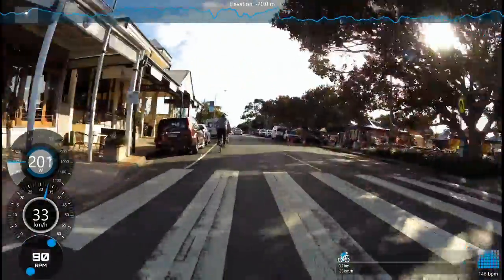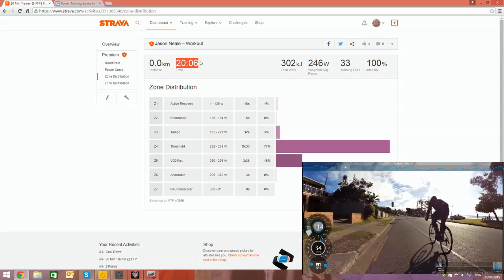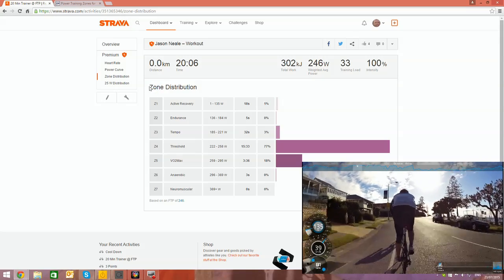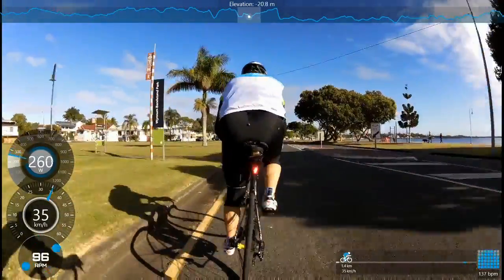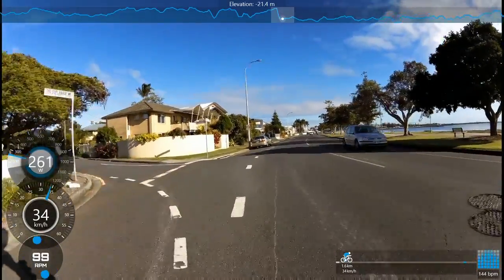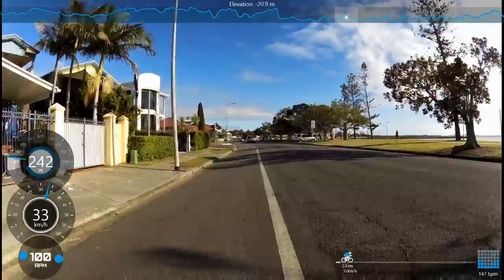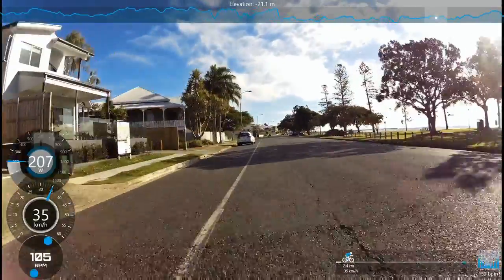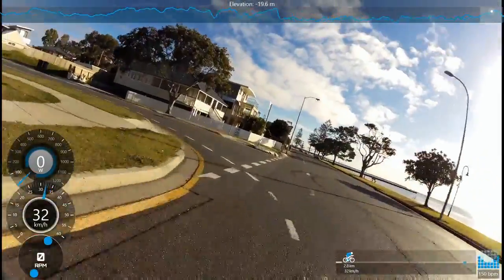Cycling Tips: Knowing your Zones + Watts and what you can hold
Get to know how many watts you can hold on the bike for a given time by doing this it will mean you can go for longer without fatiguing or going into the red.
I use a stages power meter to monitor my efforts but you can also use your heart rate monitor, but a power meter is more accurate.
When you've been out on a ride and done some efforts go into your strava or garmin account and have a look at the graphs and the number to try and build up an idea of how you are going in relation to building more power.
By looking at your data you will slowly build up and idea of how long you can hold a certain amount of watts for a given length of time.